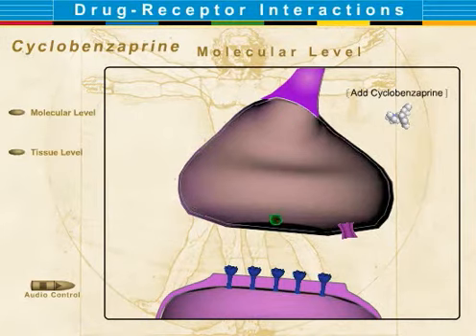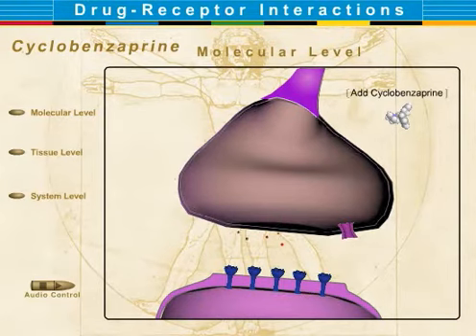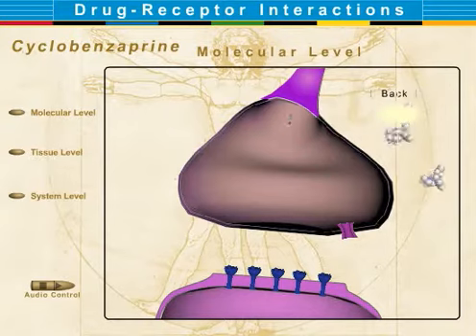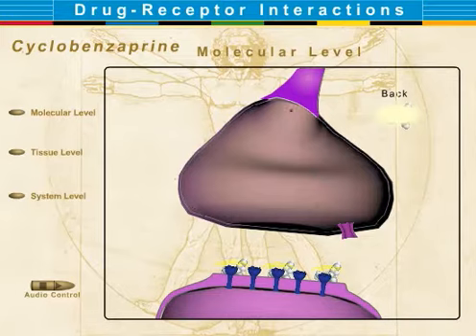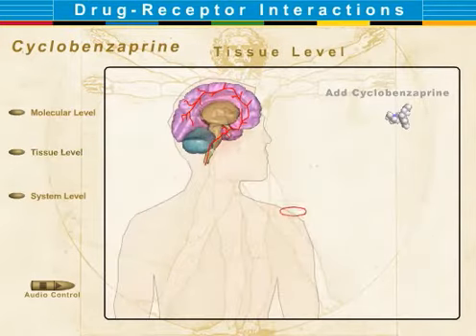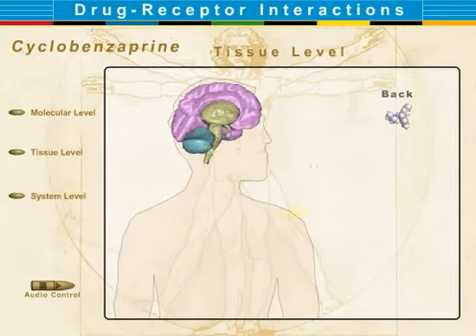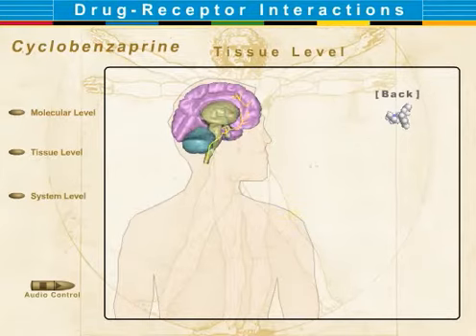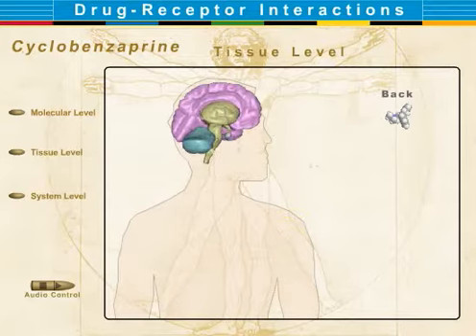Pharmacology Video: Cyclobenzaprine